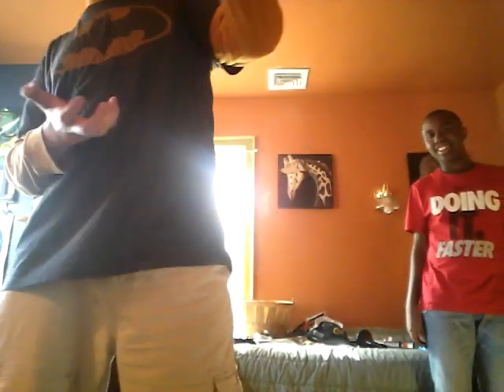NASCAR Racers: The Upside Down Show Play Along with John Payano and James Engel: Airport Intro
James and I are back with The Upside Down Show Play Along! And we were doing the Airport Intro.